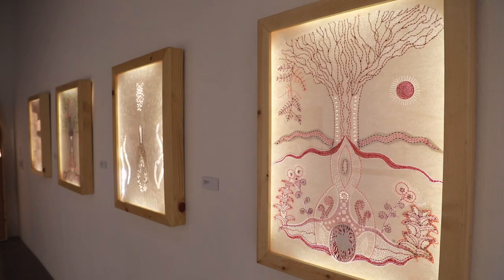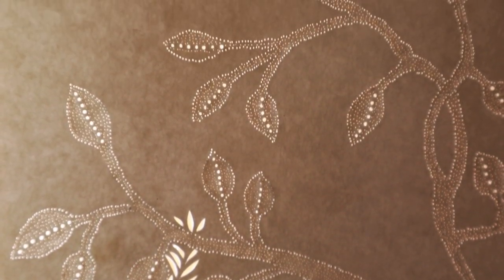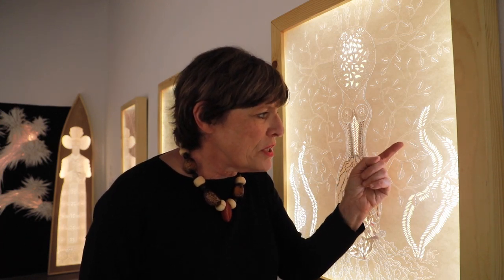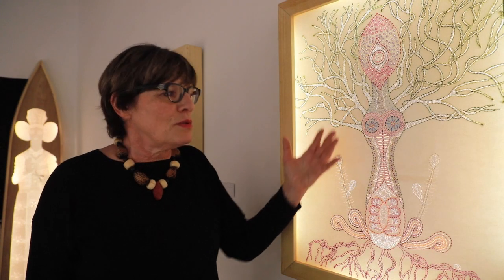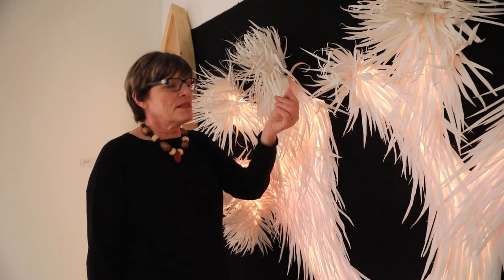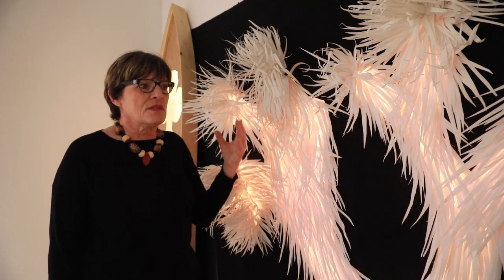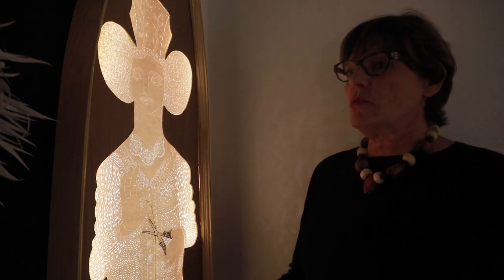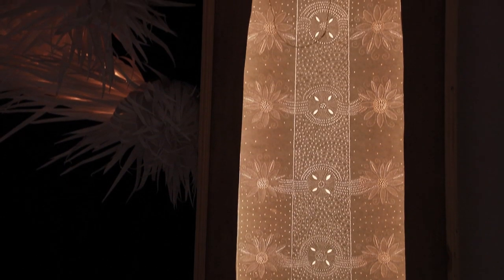MARTHE APONTE : WHAT IS IT ABOUT TREES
A film by Eric Minh Swenson. (Film number one-thousand two-hundred and forty-nine in the series.)